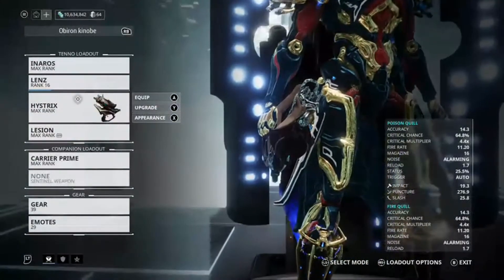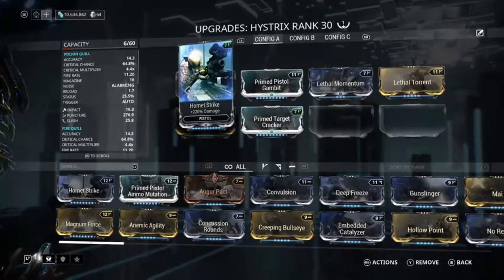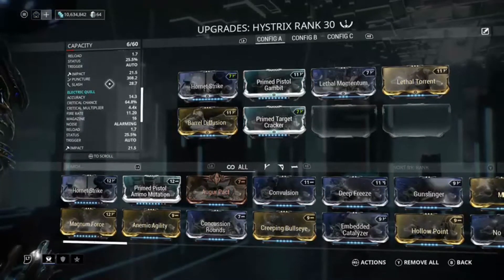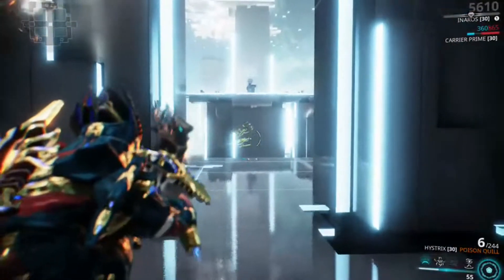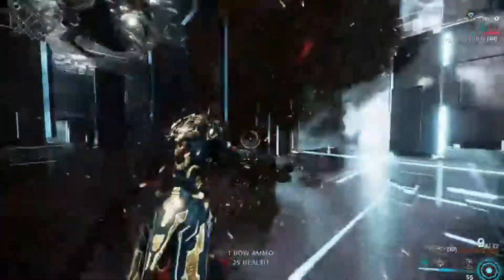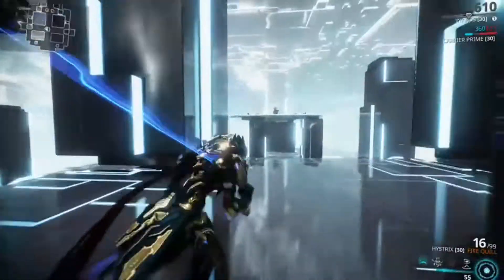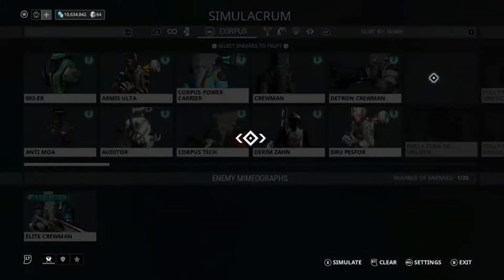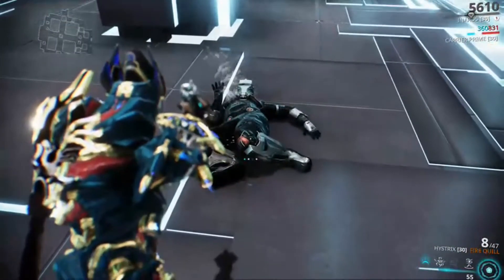WARFRAME - Hystrix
This secondary can change its element on the go!